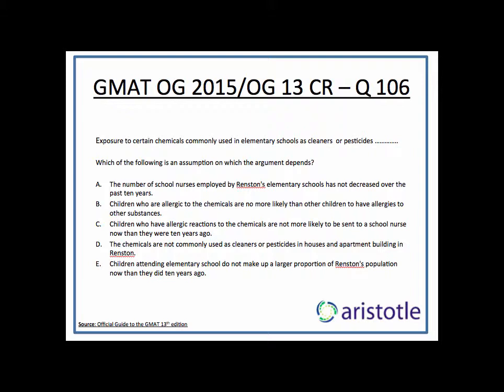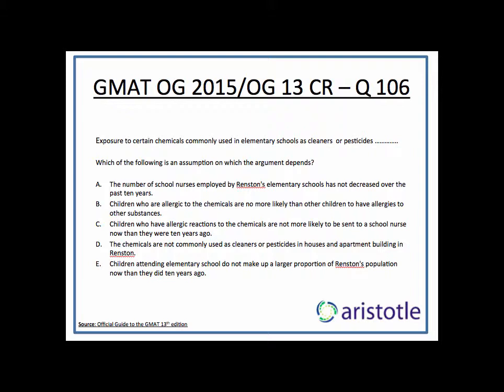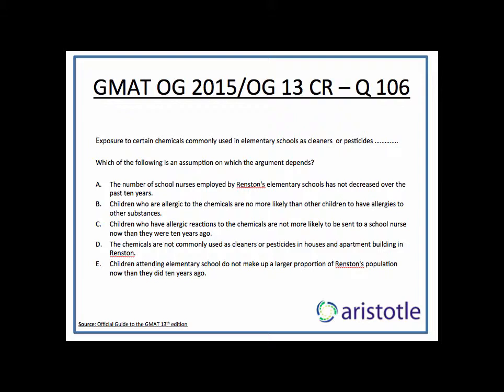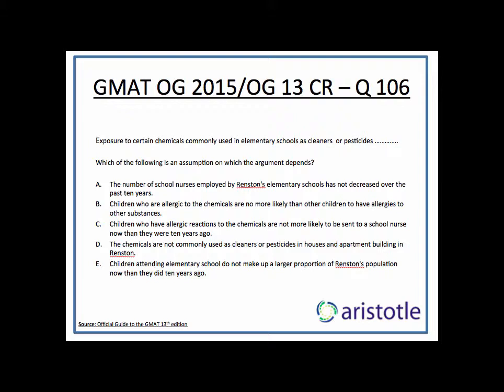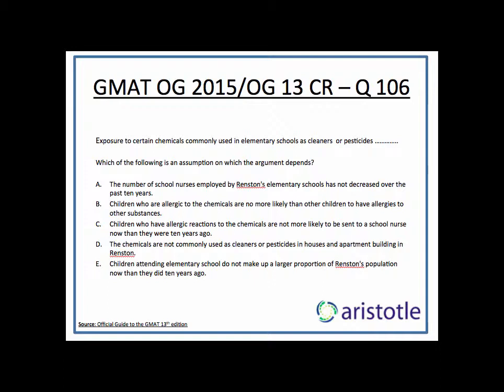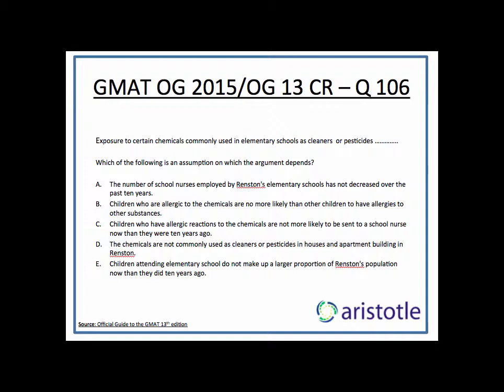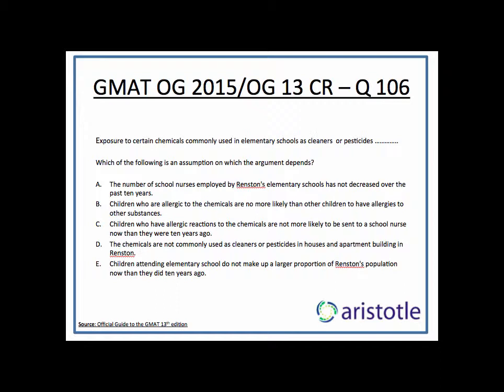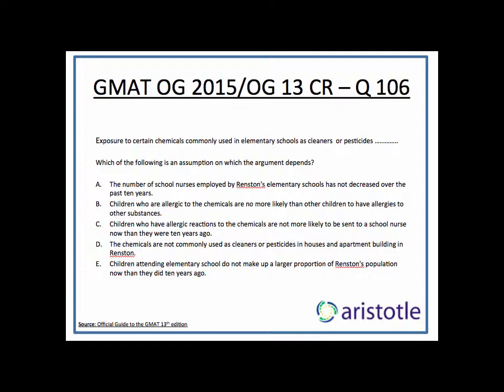Aristotle Prep: GMAT OG 13 / OG 2015 Critical Reasoning Q 106